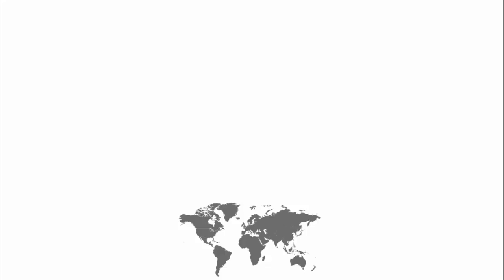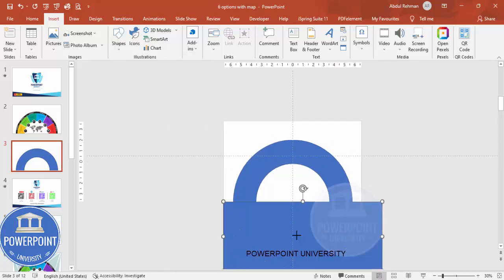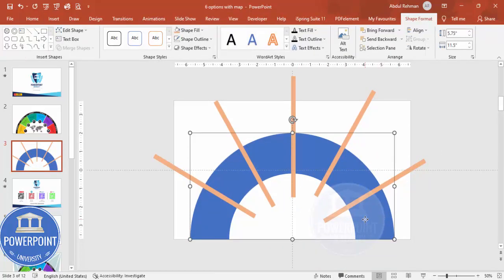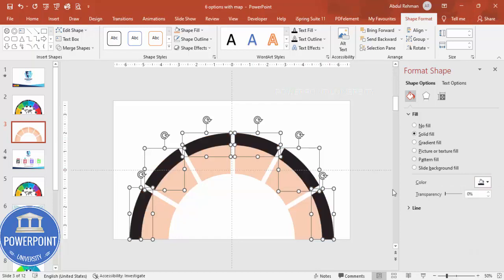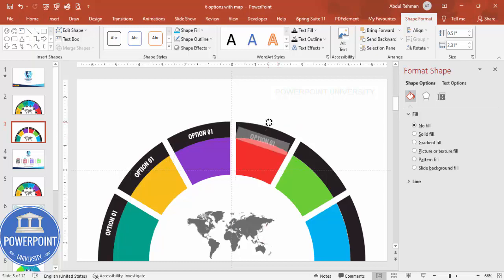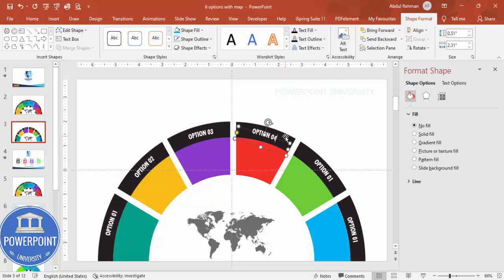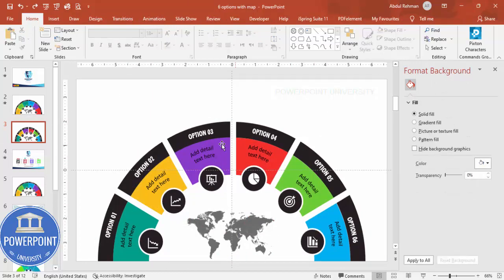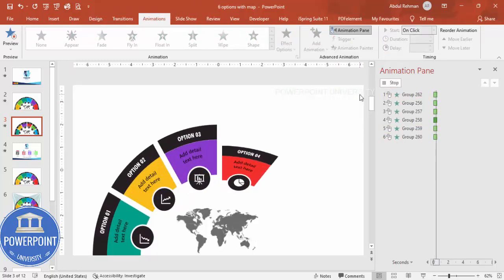Create 6 Options with World Map Slide in PowerPoint. Tutorial No.: 959